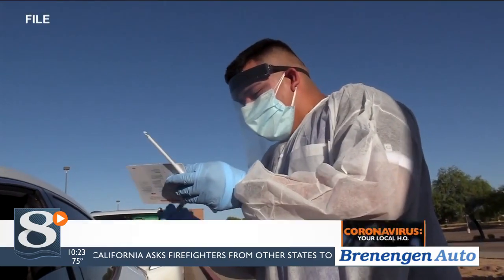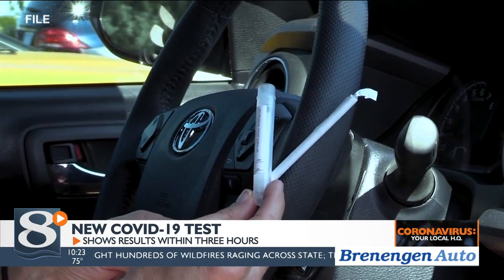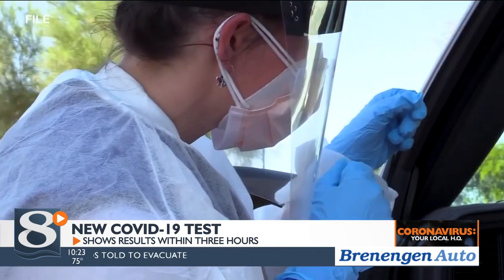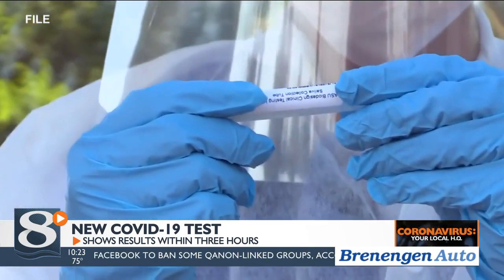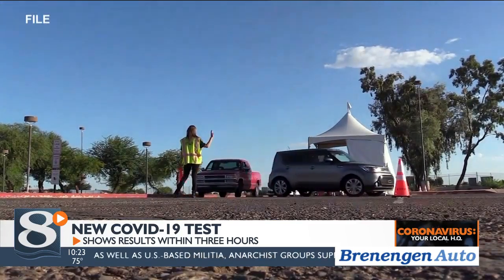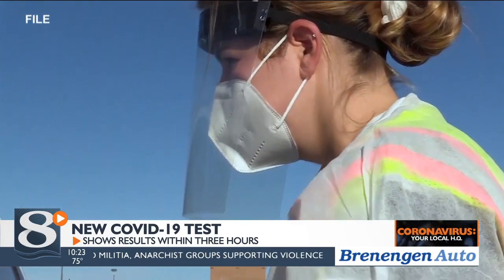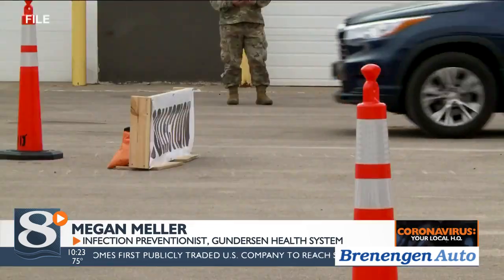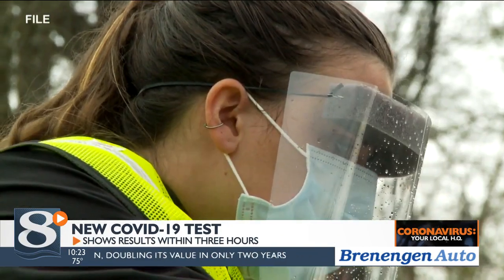New Covid-19 test shows promise